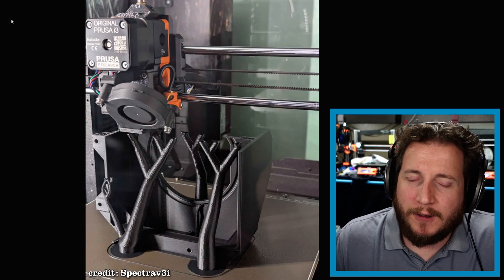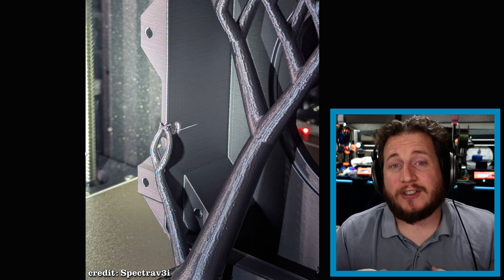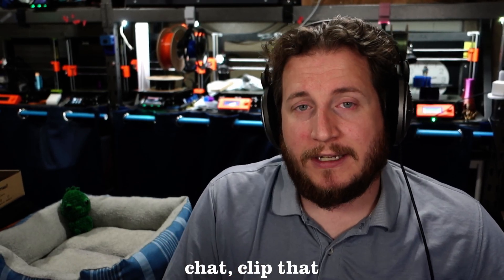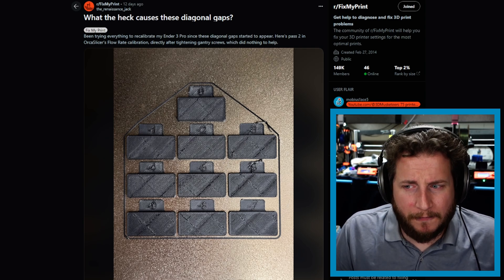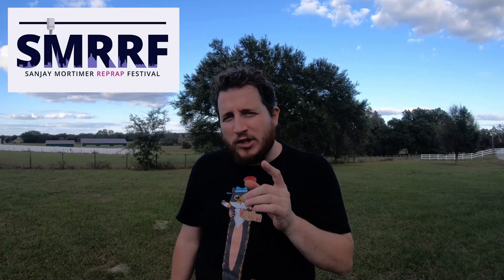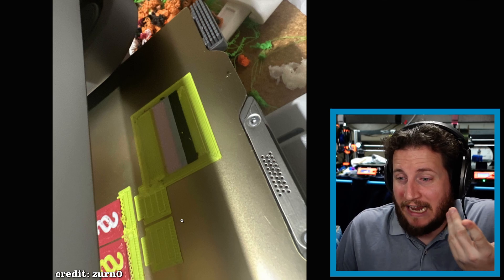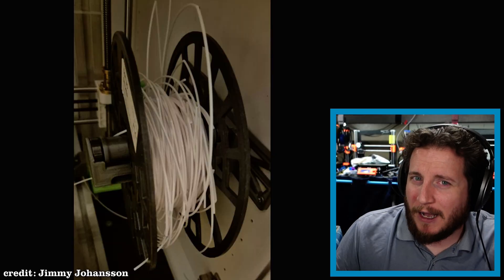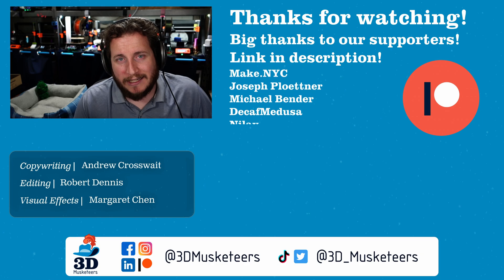Prints CRACKING From The COLD?! - PrintFixFriday 168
It’s starting to get cold out, and you know what that means... Your 3D prints are going to start splitting! ❄️On today’s episode of PrintFix Friday we’ll teach you how to solve that problem. PLUS we go over gashes in prints and the dangers of respooling your filament! Don’t miss it!

Have you ever had a spool of filament shatter on you?

0:00 Warped, Split Print: Why did this model split partway up? Thank the weather!
4:08 Diagonal Gaps In Prints: What's causing these consistent diagonal gashes on test prints?
8:12 Purge and Support Merge: The purge tower overlapped with the base of the supports.
11:40 Shattered Respooled Filament: A respooled 5kg spool of filament underwent too much stress and broke apart.
13:57 Outro